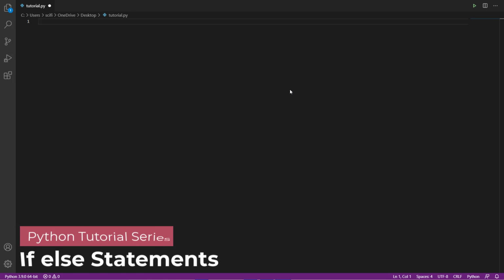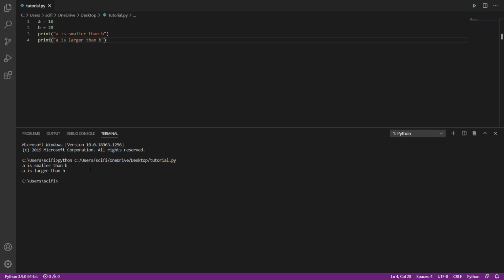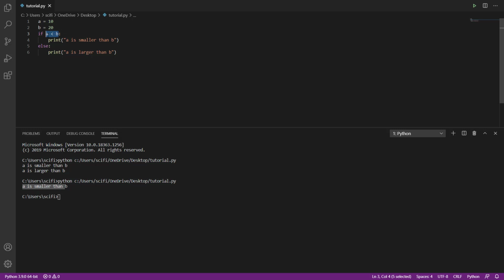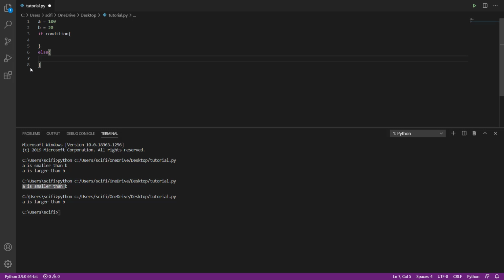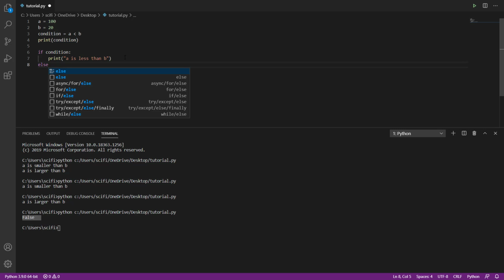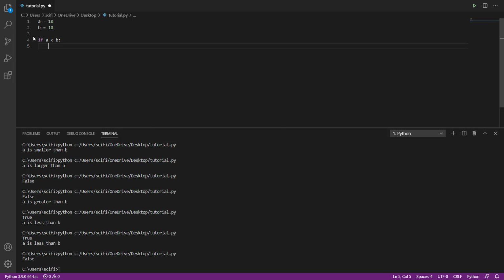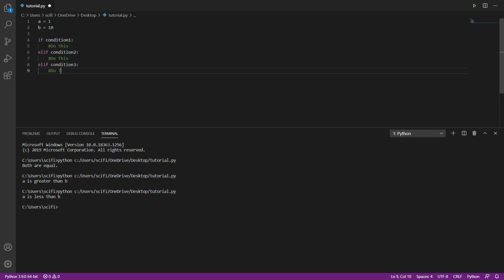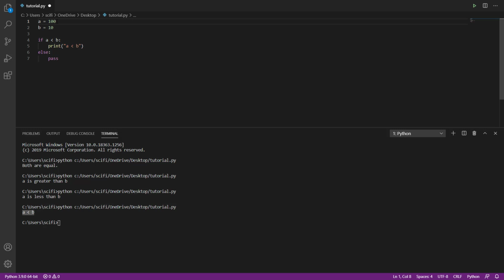Python if else Statements - Python Tutorial Series